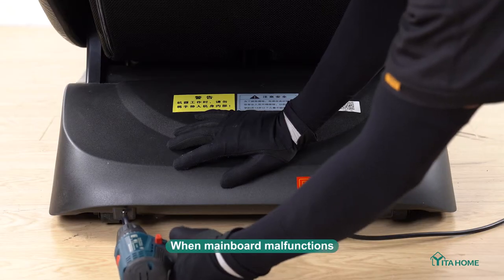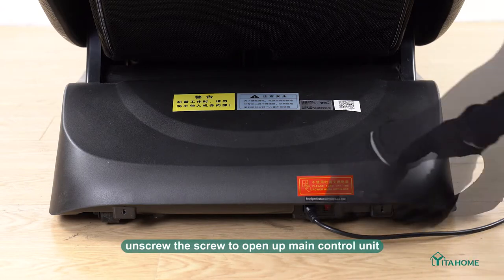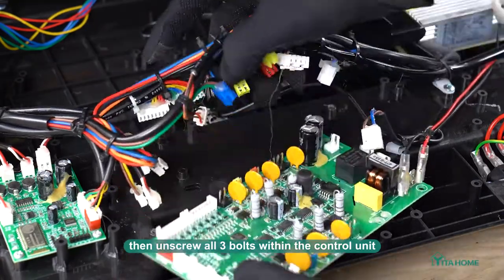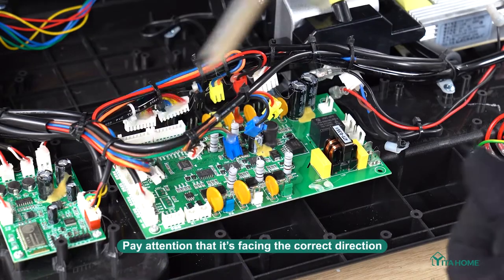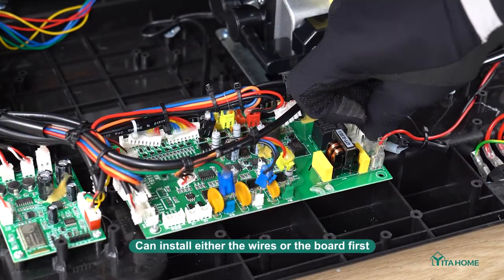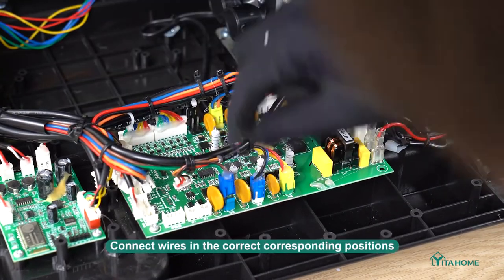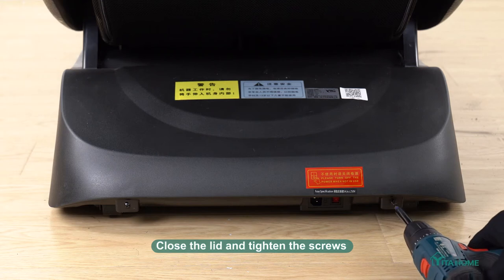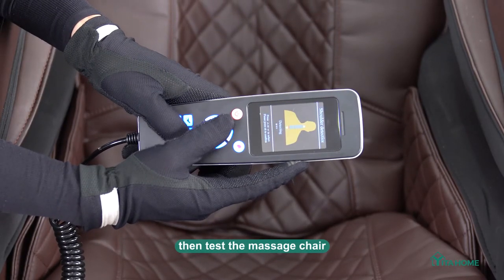Yitahome 2020 Massage Chair Mainboard Replacement Tutorial Video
Functions:

Stretch massage;
Bluetooth & Music function;
Backrest Heating function;
Zero Gravity;
Armrests connects with the backrest;
Air pressure massage for shoulder, arms, buttocks, legs and feet;
The massage chair will reset to its original position when you turn off the power;
Massage rollers and airbags for feet;
Four soft rollers imitate human hands for a more comfortable and more stimulating massage;
SL Track, 145cm long guide rail, covering the head, neck, shoulder, back, spine, waist and buttocks;
Six diversified massage modes: Kneading, Tapping, Knocking, Shaitsu, Combination, Rolling;
Six automatic massage modes and multi-functional options to provide a more dynamic massage;
Airbag features free contraction and expansion to efficiently decompress you entire body.